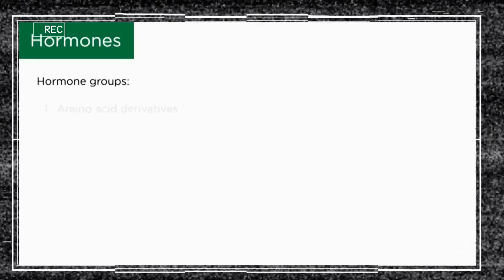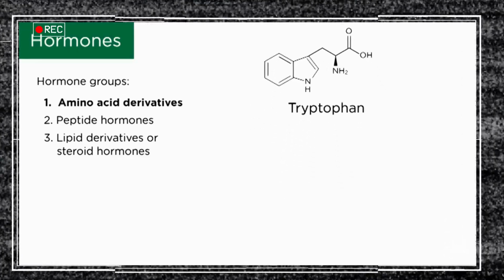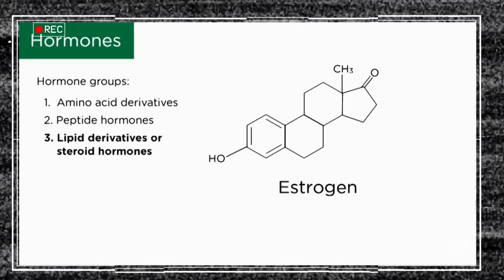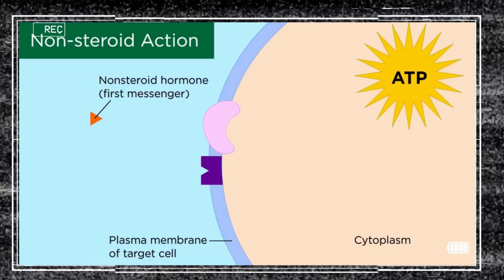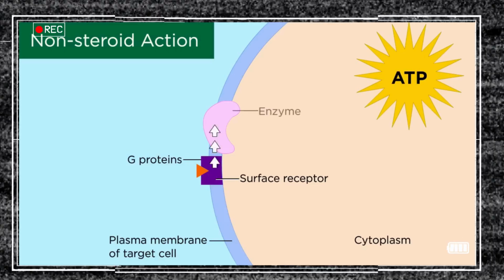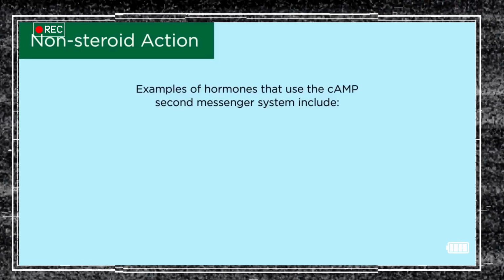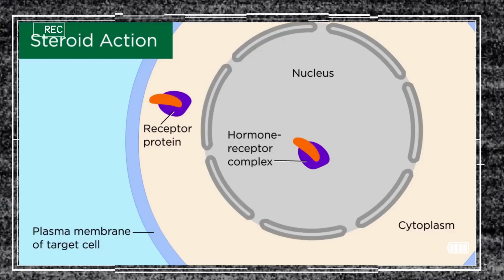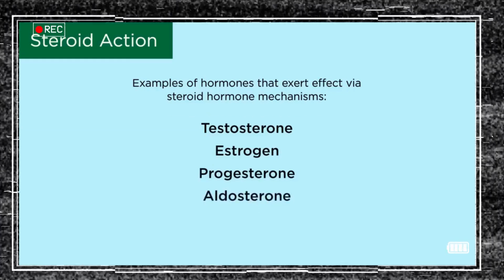Mechanisms of Hormone Action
Hormones exert their effects on target cells through specific mechanisms of action that typically involve binding to receptors. There are two primary types of hormone receptors: cell surface receptors and intracellular receptors. Water-soluble hormones, such as peptides and amines, bind to cell surface receptors, triggering a cascade of intracellular signaling pathways often involving second messengers like cAMP. These signaling pathways ultimately lead to changes in cell function. Lipid-soluble hormones, such as steroid and thyroid hormones, pass through the cell membrane and bind to intracellular receptors, usually located in the cytoplasm or nucleus. This hormone-receptor complex then directly influences gene expression by acting on DNA, resulting in the synthesis of specific proteins that alter cell activity. These mechanisms enable hormones to regulate a wide range of physiological processes, including metabolism, growth, and reproduction.